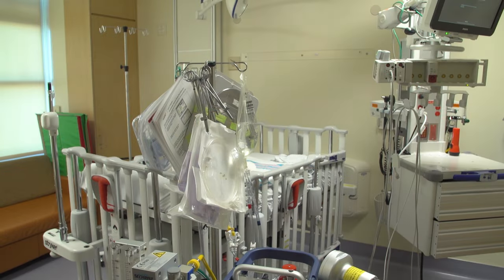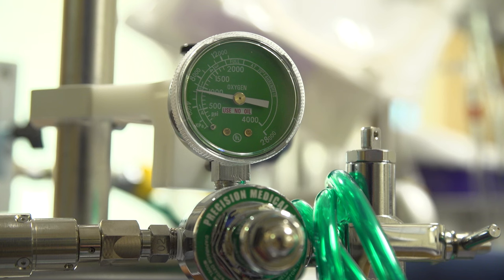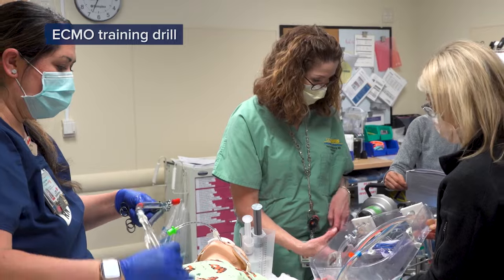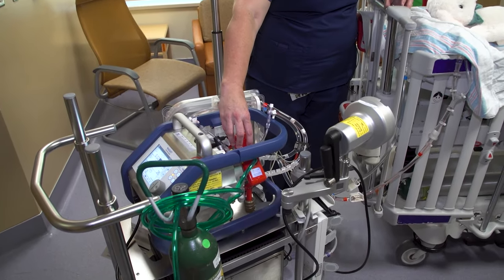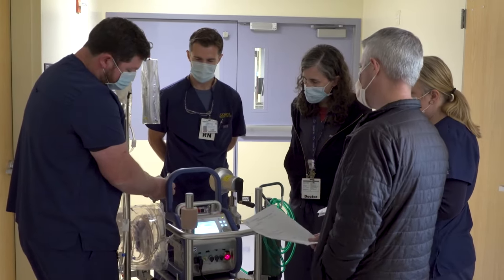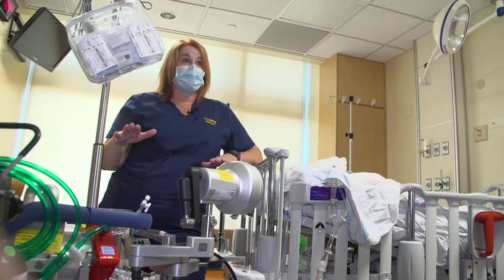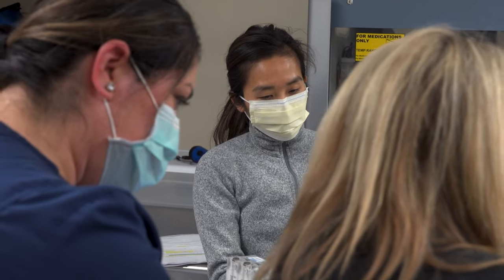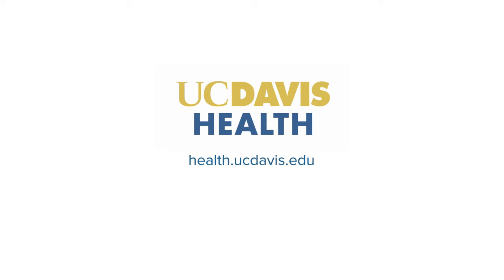What is ECMO? - Lifesaving Support for Failing Organs (Including COVID-19 Cases)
Extracorporeal life support (ECLS), also known as extracorporeal membrane oxygenation or ECMO, is one of the most advanced forms of life support available to patients experiencing acute failure of the cardiac and respiratory systems, including critical cases of COVID-19.

UC Davis Medical Center has received the Platinum Level ELSO Award for Excellence in Life Support from the Extracorporeal Life Support Organization (ELSO) for its Extracorporeal Life Support Program. The program provides lifesaving support for failing organ systems in infants, children and adults.